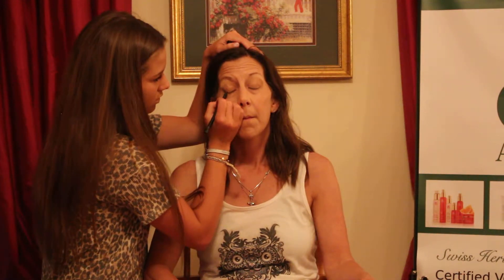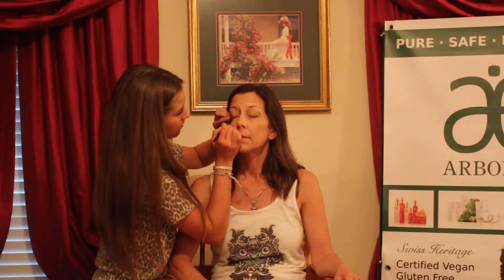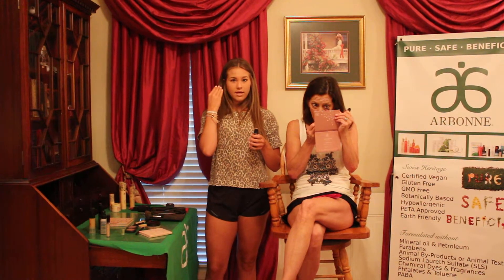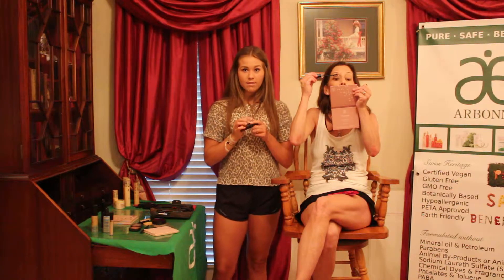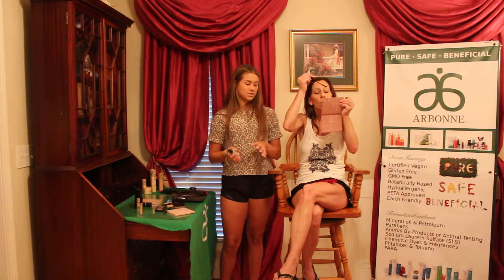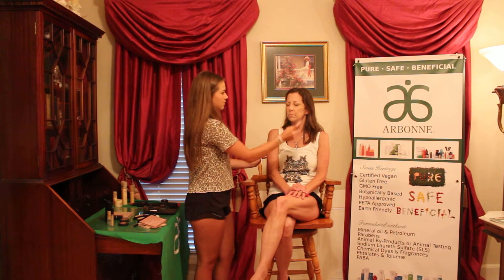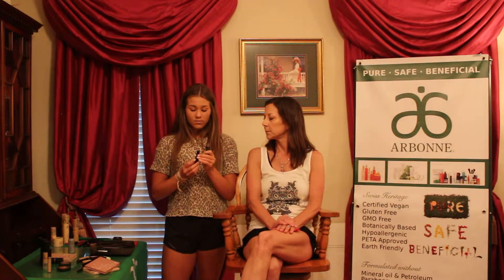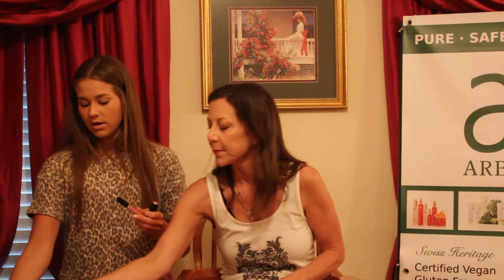PART No. 2 ARBONNE® Makeup Demonstration- Hailey and Debbie explains how the ARBONNE® line of products that are organic/botanically based to provide the best results to accent a person's natural beauty under some of the most extreme conditions to reduce the appearance of aging, wrinkles, blemishes and dark spots.